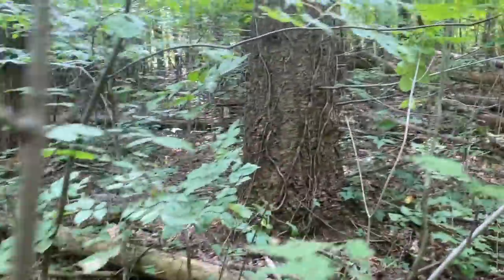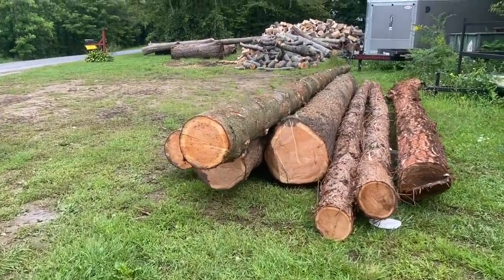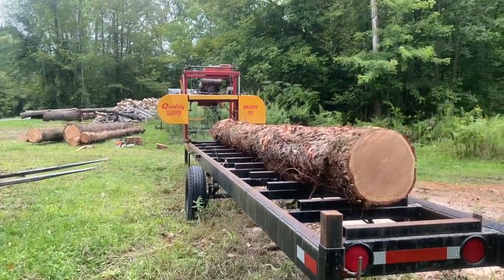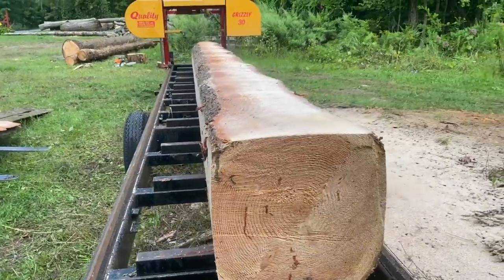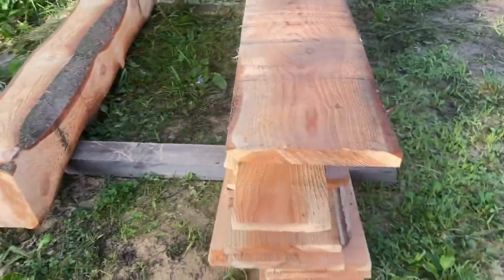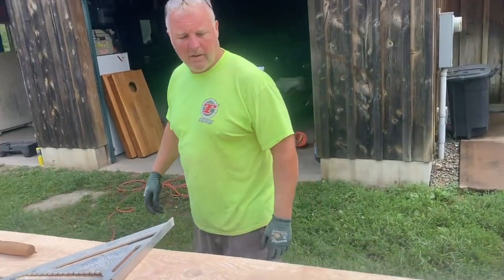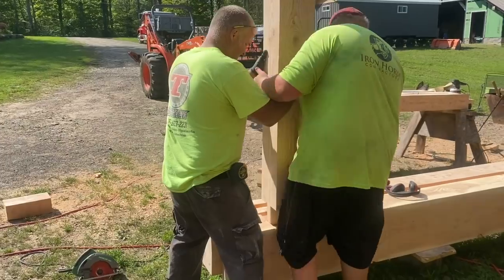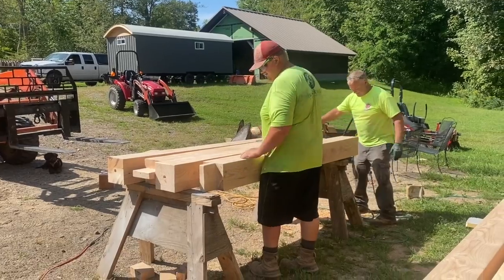Timber frame porch project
We are back to the Angry neighbor camp build doing the front and back porches. I show how to turn a tree into a awesome timber porch. The wood is Douglas fir and they came out Awesome. You thought Bondo built was just a concrete channel. Hope you enjoy the video. 👍👊